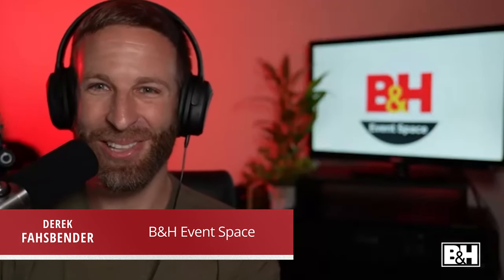Gear For Beginner Pet Photography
The Pet Photographers Club co-founder Kirstie McConnell joins us for an introduction to gear for pet photographers. Learn about  camera bodies, lenses, and figure out what works for you and how to get started with your pet photography.

0:00 Intro
4:30 Camera types - DSLRs vs Mirrorless
21:10 Autofocus
32:38 Lens options
51:27 Super telephoto lenses
59:06 Prime lenses vs Zoom lenses
1:04:08 Review pet images
1:16:12 Final Thoughts